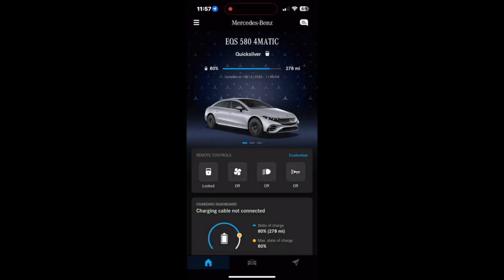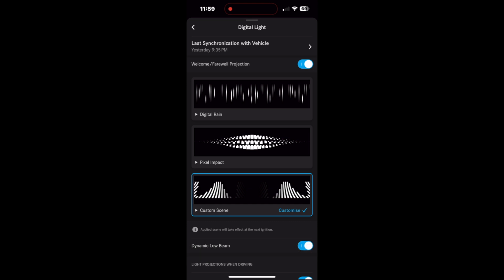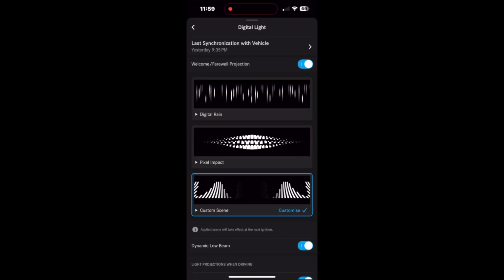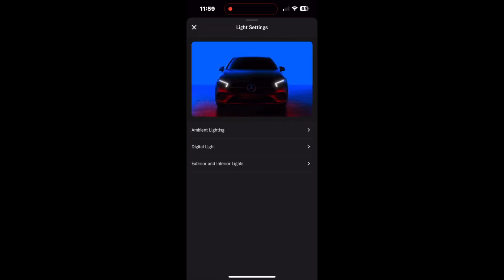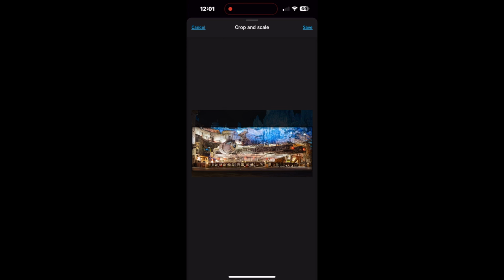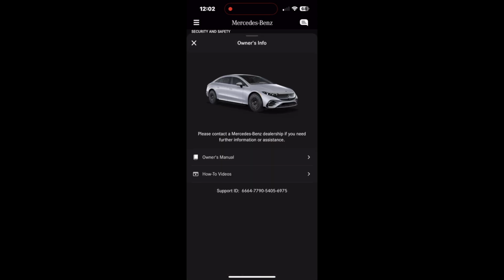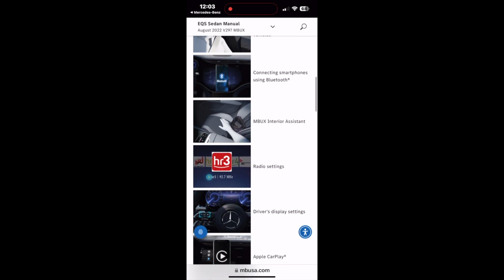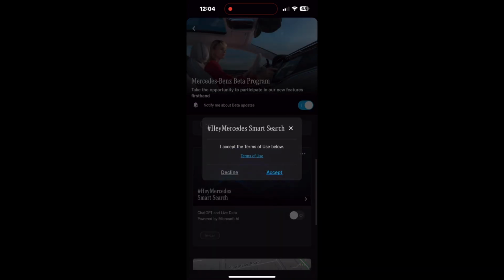Using the Mercedes me connect app - Episode 8: Vehicle Settings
Mercedes-Benz created an application which allows owners to interact, and in some ways control, their vehicles from anywhere.  This series will help you maximize your control over you Mercedes-Benz car from the comfort of your phone.  This episode covers the Vehicle Settings collection of buttons, including:
1) Light Settings
2) Vehicle Display
3) Route Settings
4) NewsFlash
5) Owner's Info
and
6) Beta Program